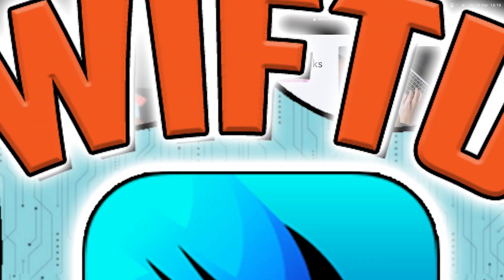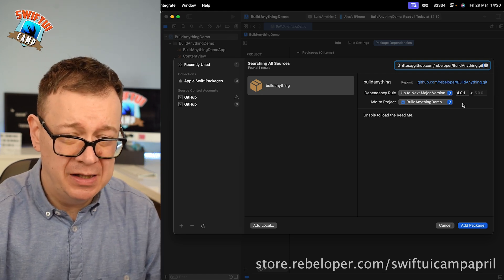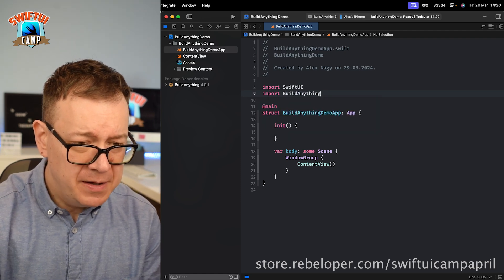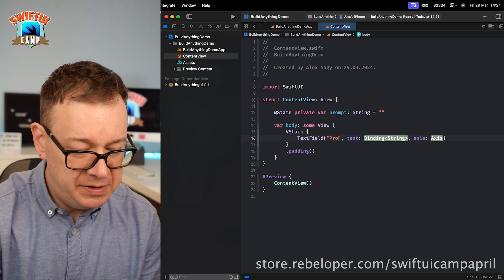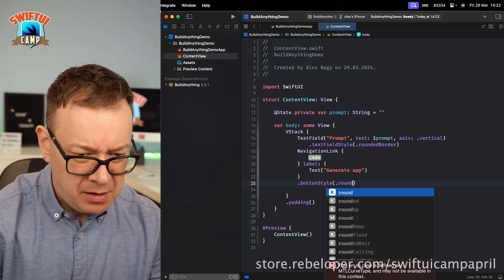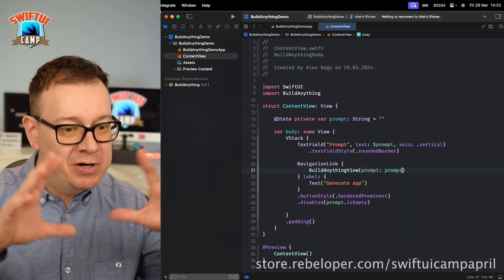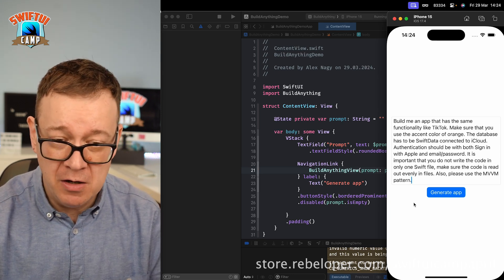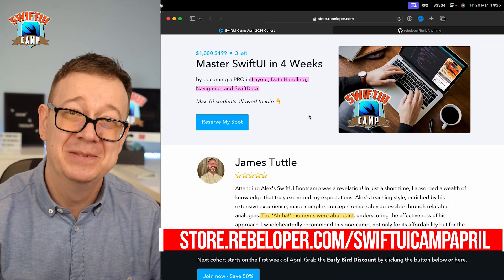Shocking: AI Creates Complete iOS App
Witness the groundbreaking capabilities of AI as it creates a complete iOS app from scratch. Learn about the latest in AI news, prompt engineering, and the ChatGPT 4 coding app in this shocking video!
Watch as AI creates a complete iOS app! In this video, we explore the latest AI news and the capabilities of ChatGPT 4 in creating code.